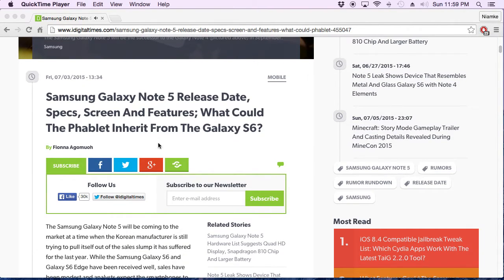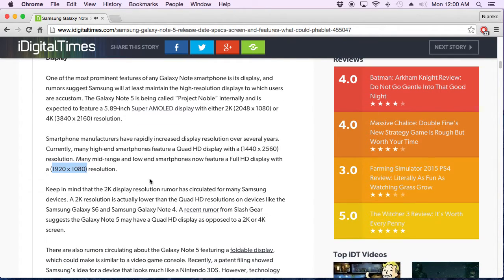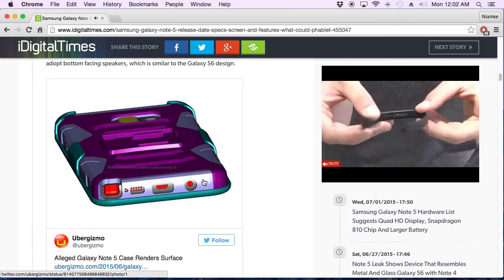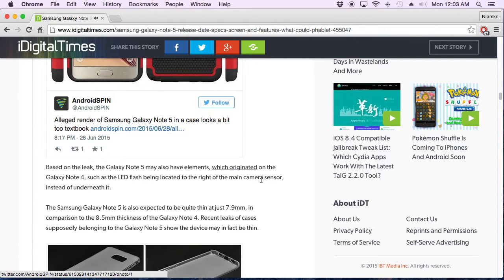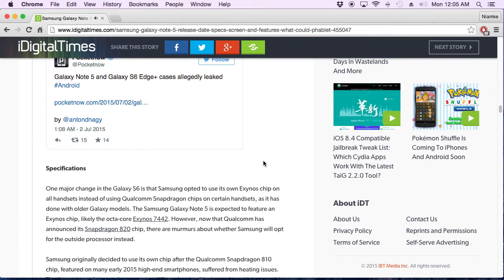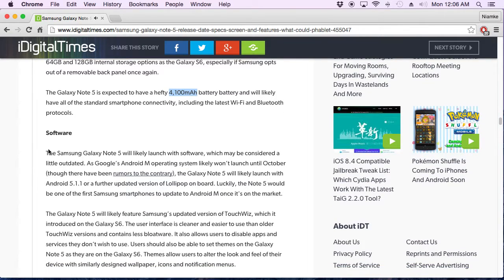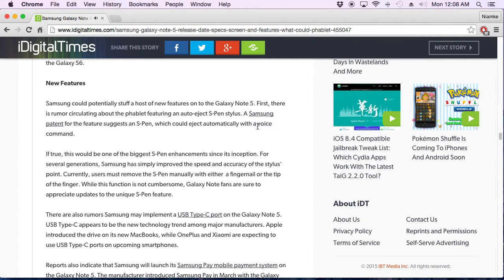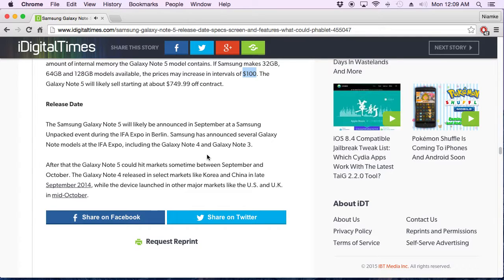Samsung Galaxy Note 5 | All Metal Body Style?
PSN: ScootDozier
Xbox: NerdGadget